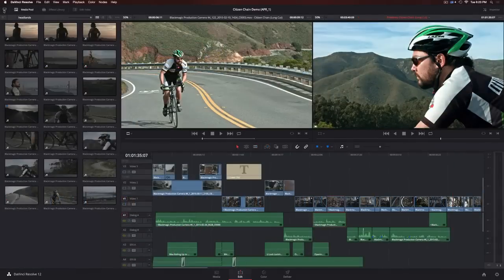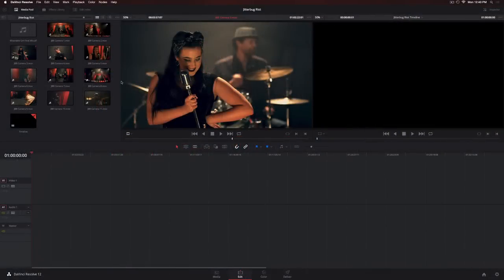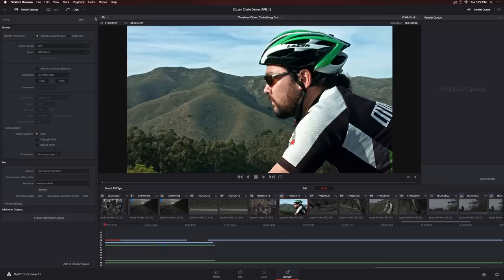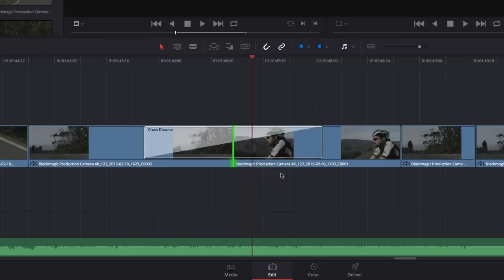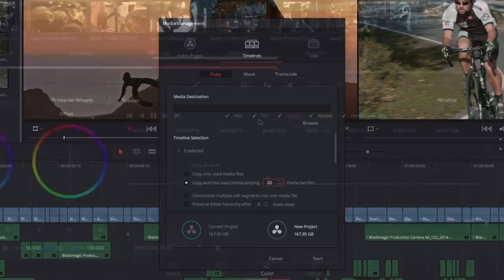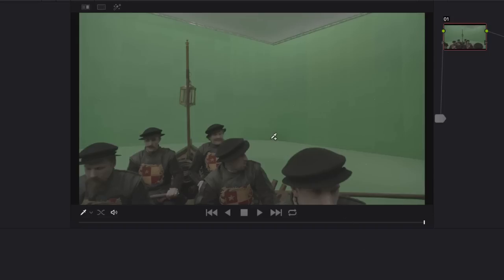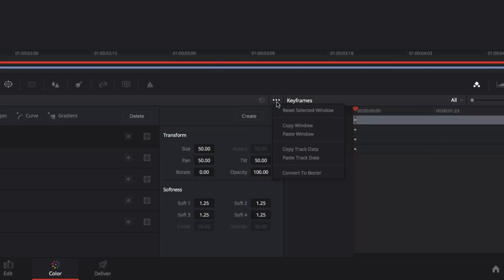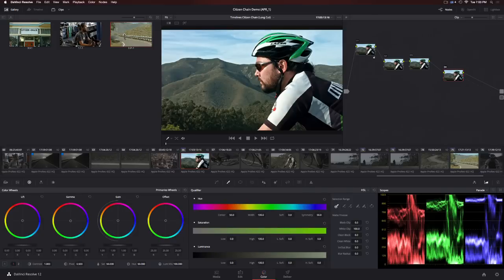DaVinci Resolve 12 - What's New?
Blackmagic Design announced DaVinci Resolve 12, a major upgrade with over 80 new features for professional editing and color grading. This new update includes a new modern interface, multi-cam editing, powerful new media management tools, an entirely new professional audio engine with support for VST/AU plug-ins, shot matching, 3D keyer, new 3D perspective tracker, enhanced curve editing and much more.